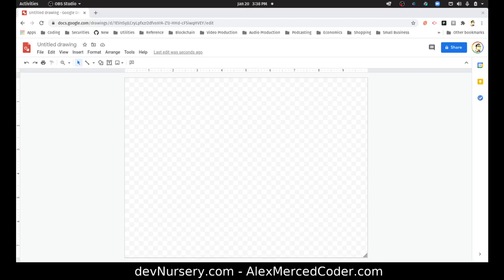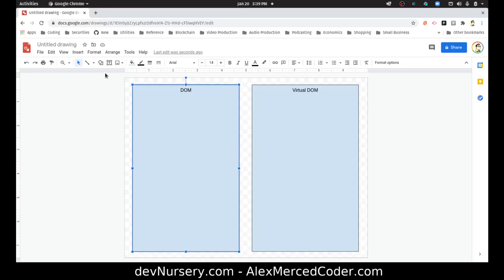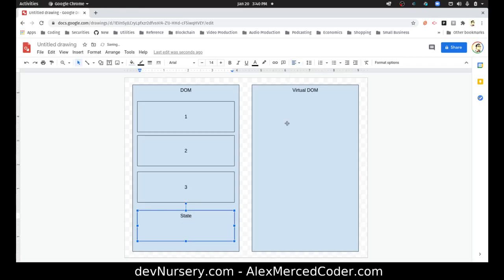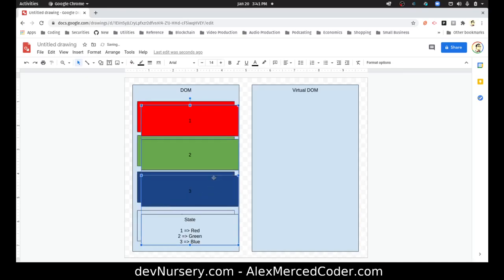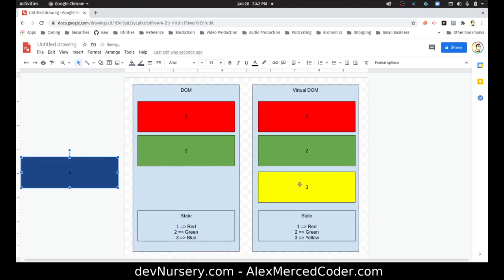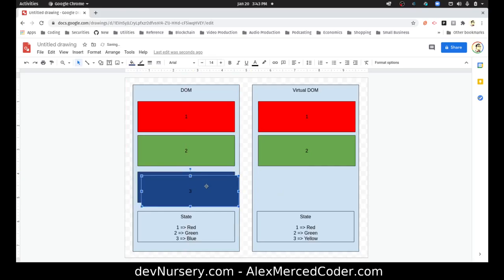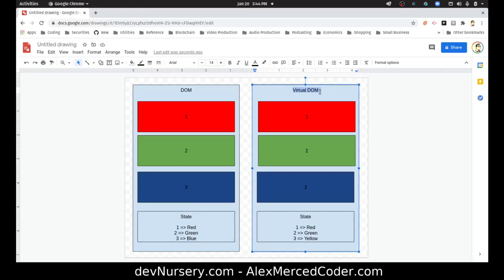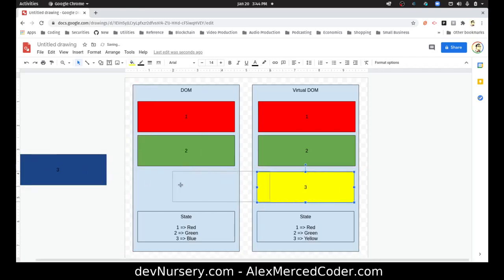AM Coder - Understanding State Changes and the Virtual Dom in React